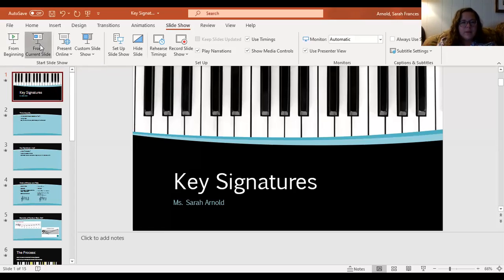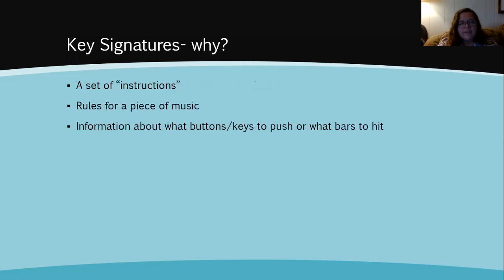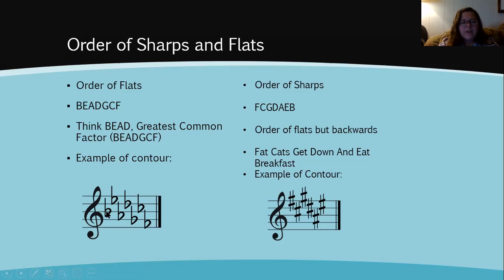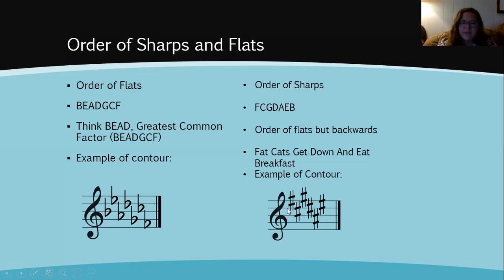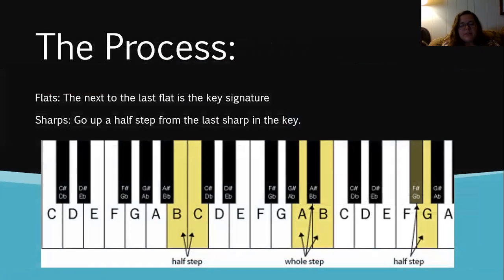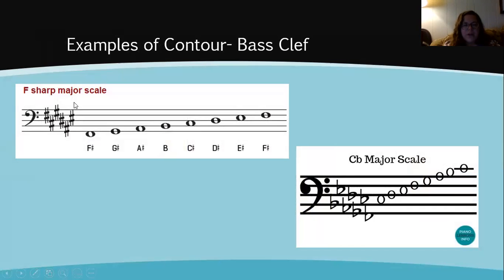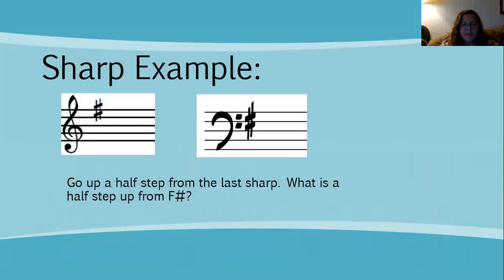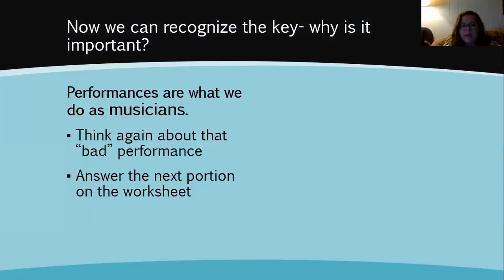Key Signature Lesson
ED 477 Key Signature Lesson
October 2020